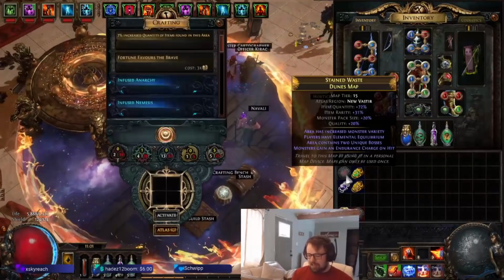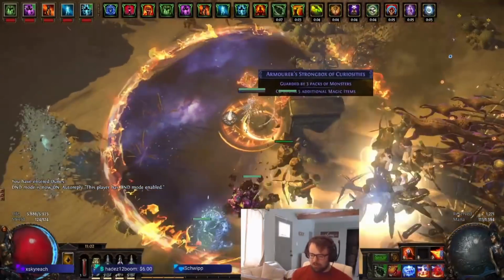Teaser for Elementalist Bow RF ~ Ritual 3.13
Had some people asking for PoB yesterday and figured I would put together a short teaser of where the build is at with a PoB for those interested in replicating what I am doing in some shape or form.